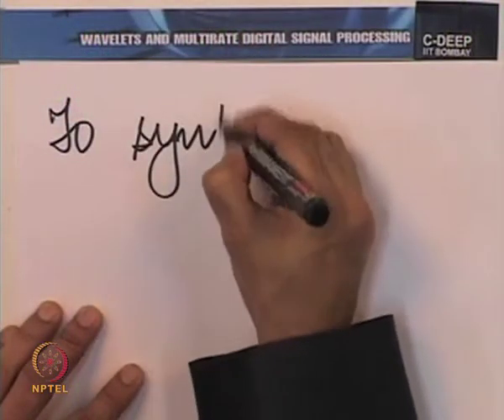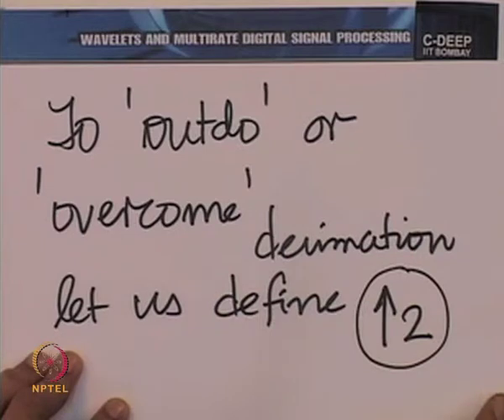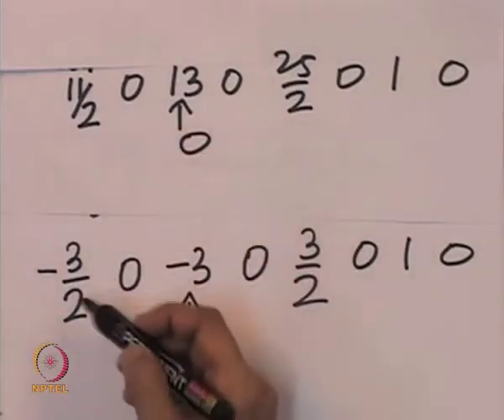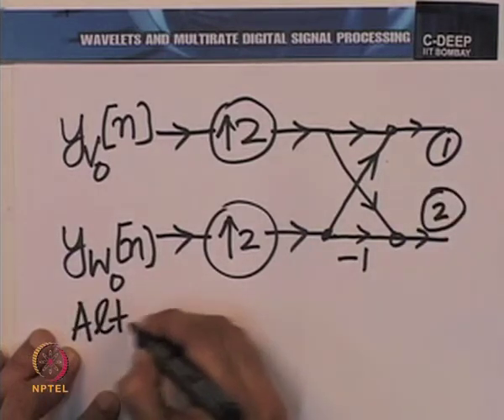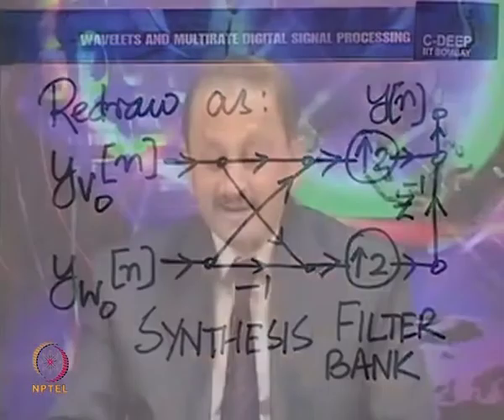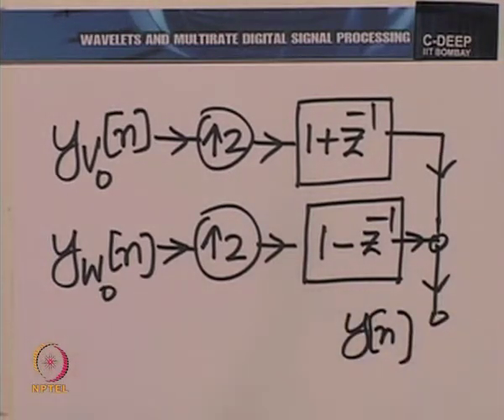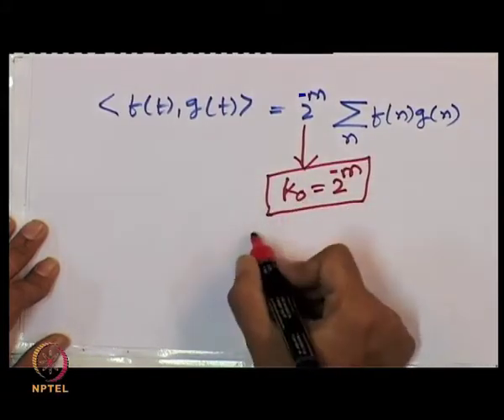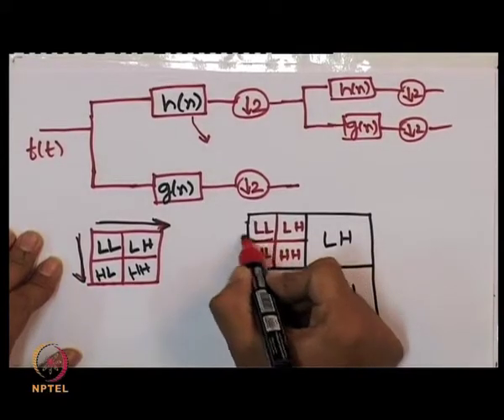Haar Synthesis filter bank in Z-domain